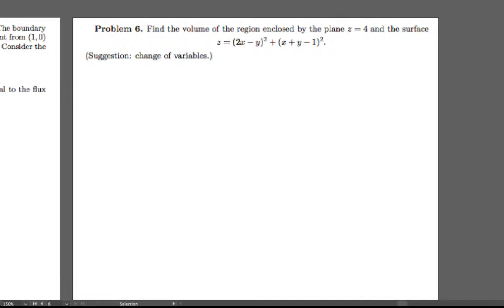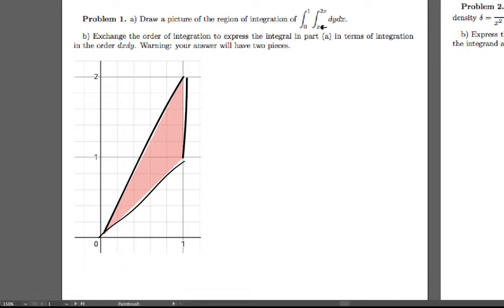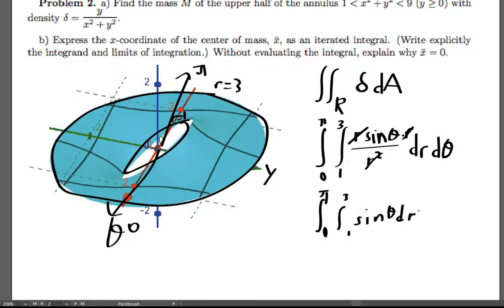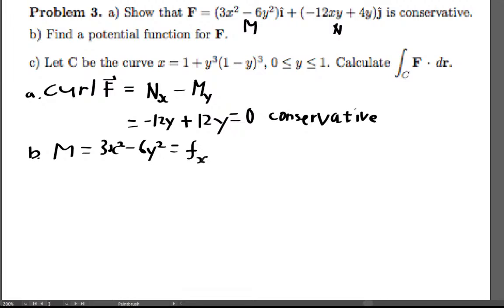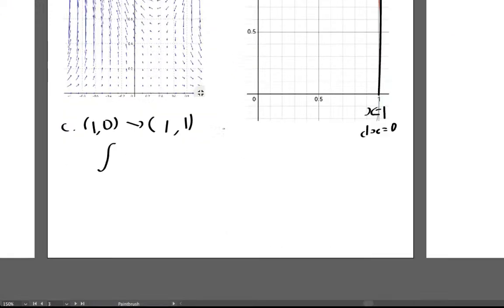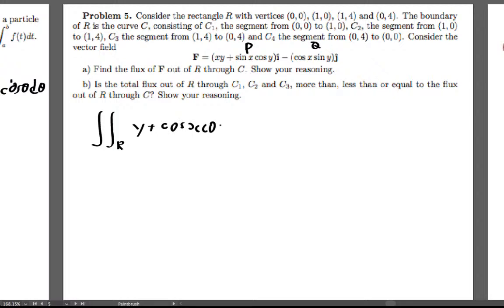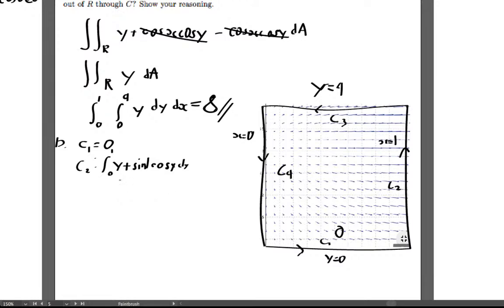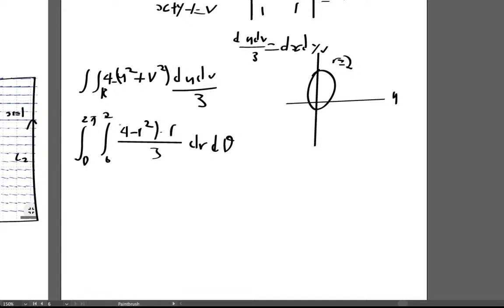Double Integral and Line Integral LiveWork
Today we are gonna solve some Double Integral and Line Integral Problem. The following problems are from Practice Exam 3B 18.02 MITOCW. Graph pictures are made using geogebra and desmos.